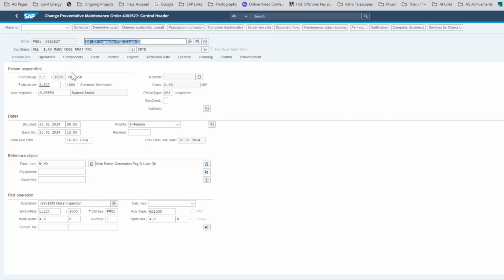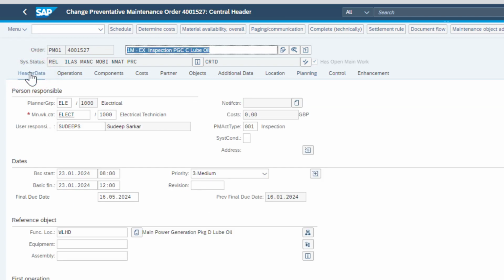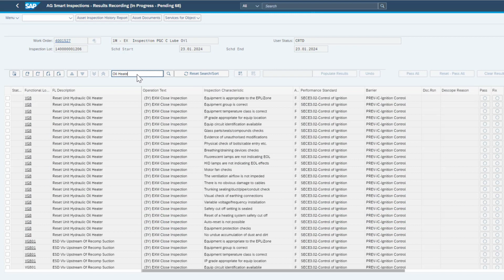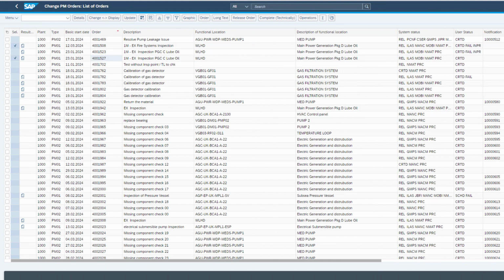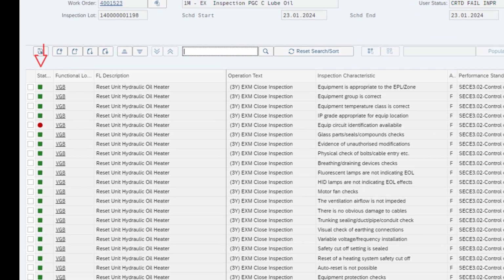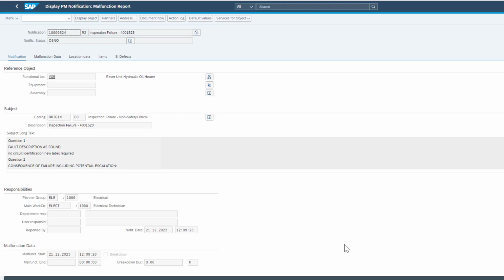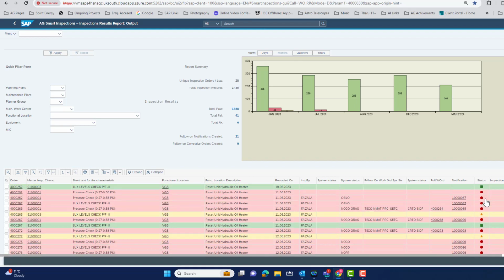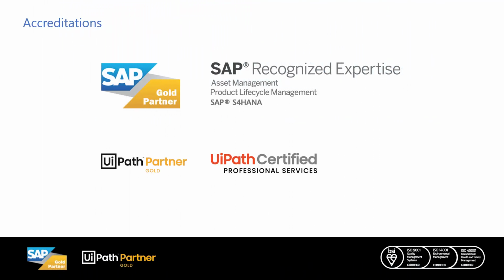Smart Inspections Ex Desktop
Smart Ex (Smart Inspections Ex) offers an integrated approach to managing Ex/ATEX inspections directly within the SAP system, suitable for any version of SAP you use (i.e. S/4HANA or ECC). It is designed to help IT Staff keep the IT landscape lean and straightforward to support well, and Maintenance Staff such as Technicians/Engineers, Planners/Schedulers and Reliability Engineers streamline their inspection processes from start to finish.

Smart Ex has a DESKTOP application, an offline-online MOBILE solution that works with Android/IOS/Windows and the ANALYTICS suite to facilitate the inspection lifecycle. Its SAP-native design addresses common challenges associated with third-party products, such as data duplication and support complexities, by providing a unified solution that simplifies updates and minimises manual errors.

Our video series presents an overview of Smart Inspections Ex and its functionalities, aiming to offer insights into how it can enhance operational efficiency and reliability.

We invite you to explore how this solution can support your inspection needs."